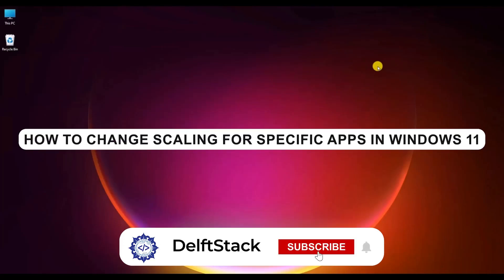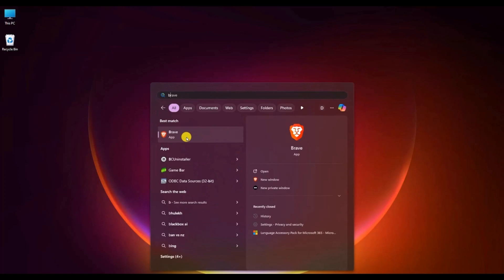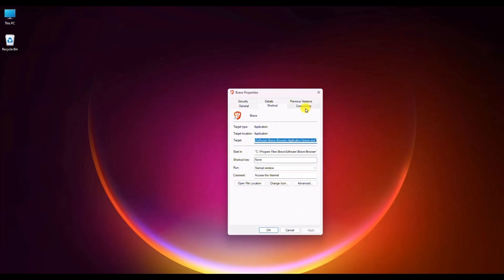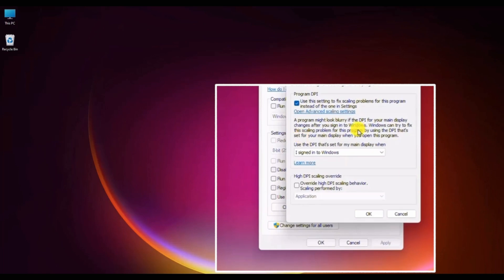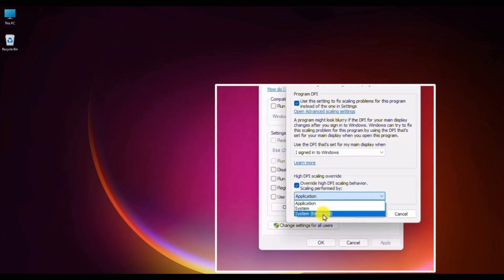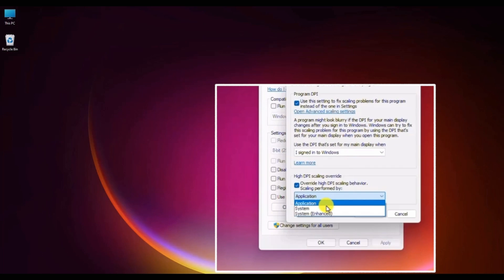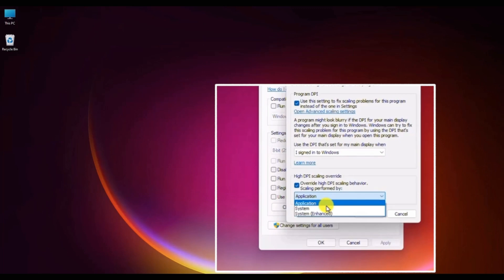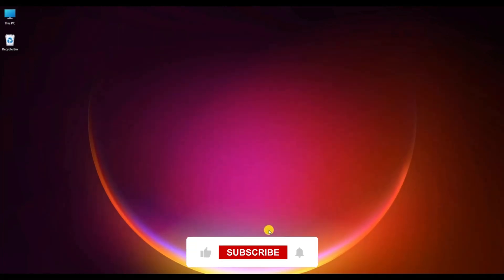How to Change Scaling for Specific Apps on Windows 11 (Step-by-Step Guide)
Ever noticed that some applications look blurry or too small on your Windows 11 screen? The issue is caused by DPI scaling settings, which can make apps appear stretched or misaligned. In this tutorial, we’ll show you how to change scaling for a specific app on Windows 11 so that it looks sharp, clear, and perfectly scaled.

🔹 What You’ll Learn in This Video:
✅ How to access app properties to change DPI settings.
✅ What each DPI scaling mode does – Application, System, and System Enhanced.
✅ How to prevent blurry text and misaligned interfaces in apps.
✅ How to apply and test changes for the best display quality.

📌 Timestamps
⏱ 00:00 – Introduction
⏱ 00:30 – Navigating to Compatibility settings
⏱ 00:55 – Understanding different scaling modes
⏱ 01:23 – Choosing the best option: System Enhanced
⏱ 01:40 – Applying changes and finalizing settings

✔ Fix blurry or misaligned text in apps on Windows 11.
✔ Ensure better display scaling for high-resolution screens.
✔ Choose the best DPI setting for different applications.
✔ Improve usability and UI clarity for software and browsers.